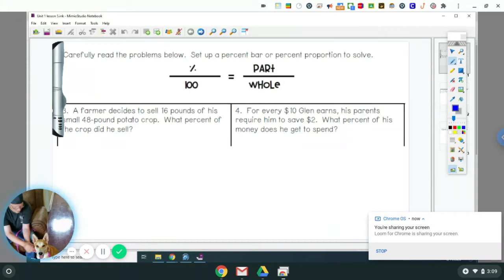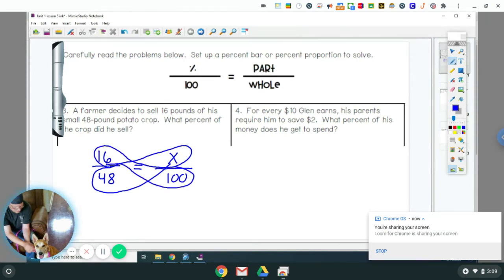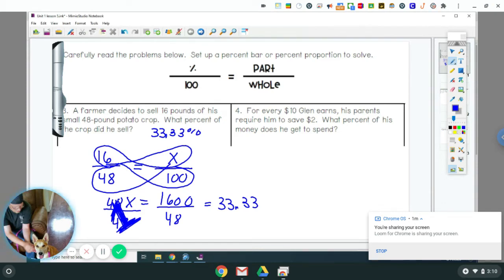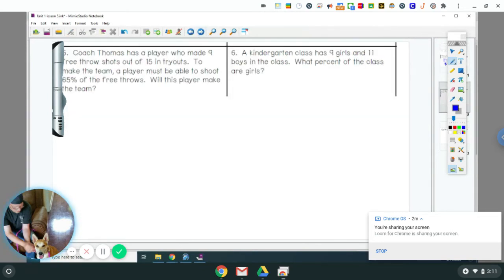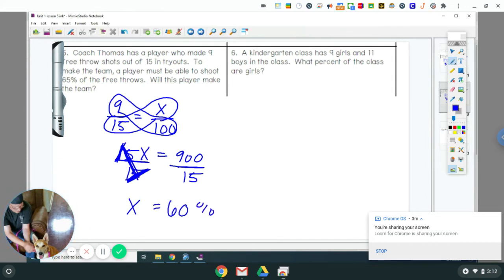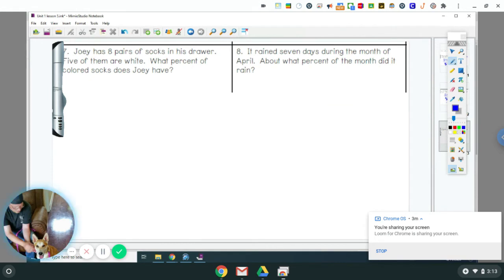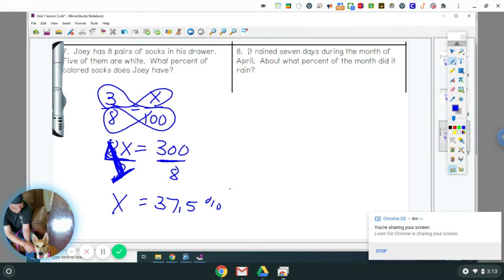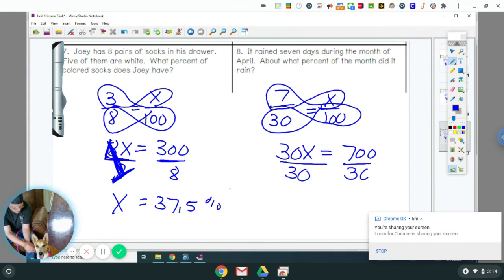Finding the percent when given part and whole